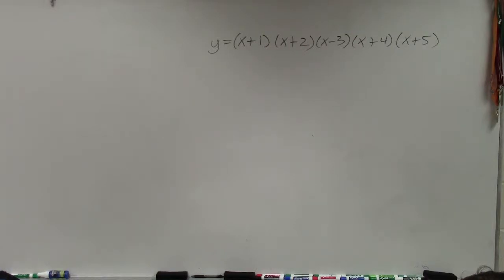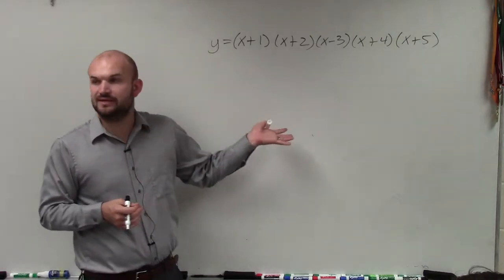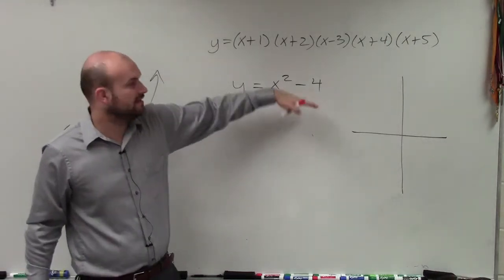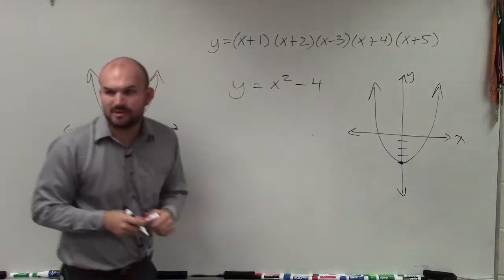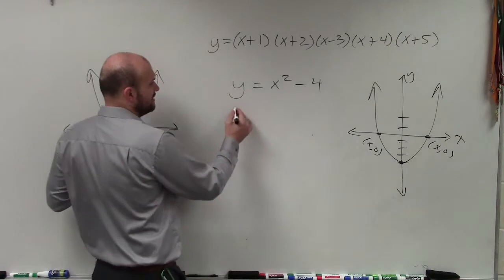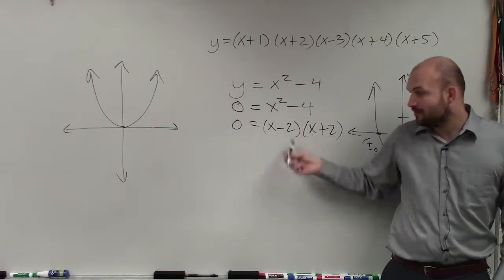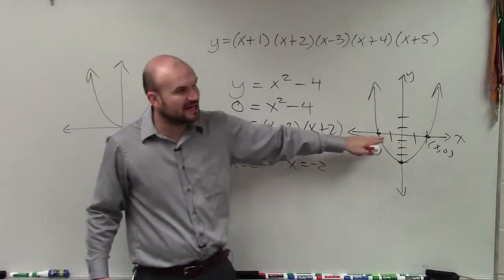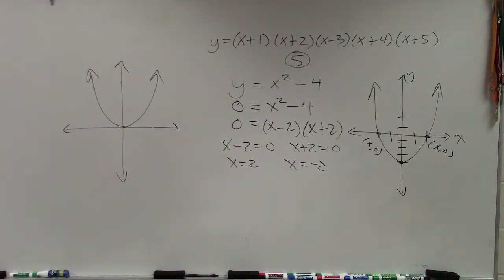ACT SAT Prep How to determine the number of intercepts of a polynomial factored